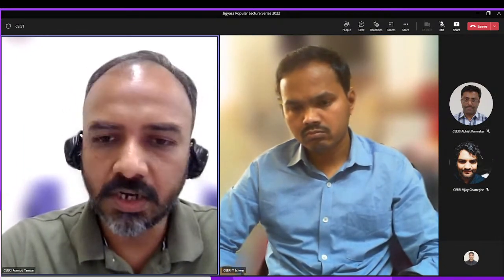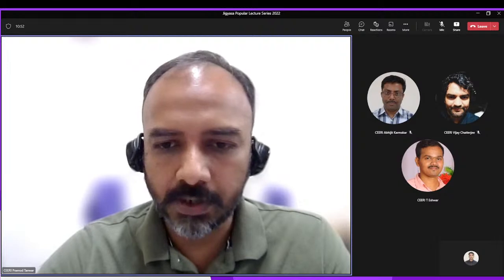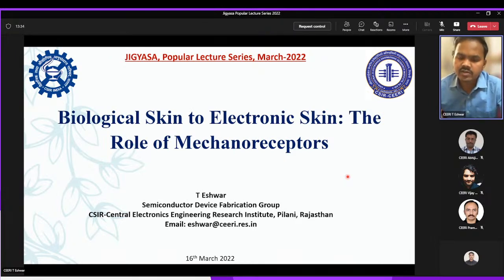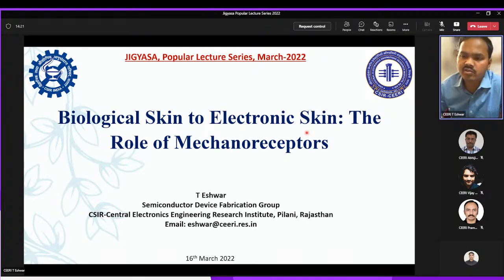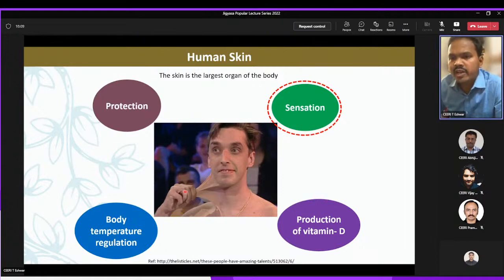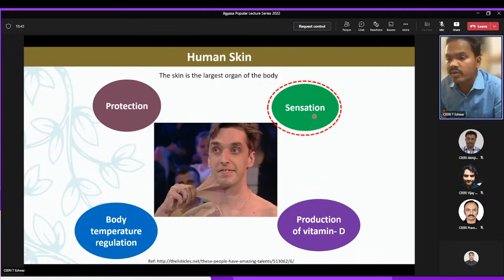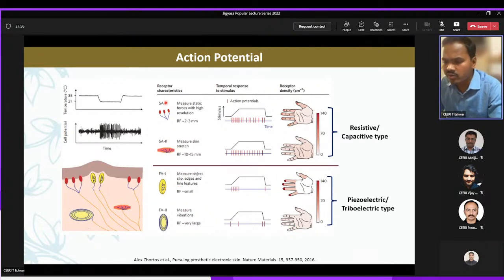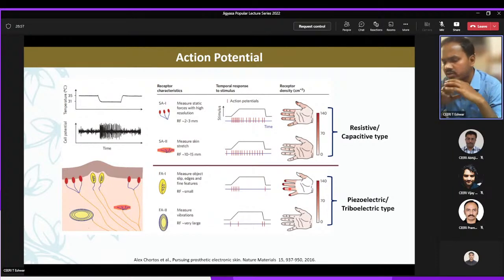Jigyasa Popular Lecture Series 2022 | 16 Mar 2022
Speakers:
1. Dr. Vijay Chatterjee
Topic: Biosensors: The future of medical diagnosis
2. Dr. T. Eshwar, Sr. Scientist
Topic: Biological skin to electronics skin: The role of mechanoreceptors